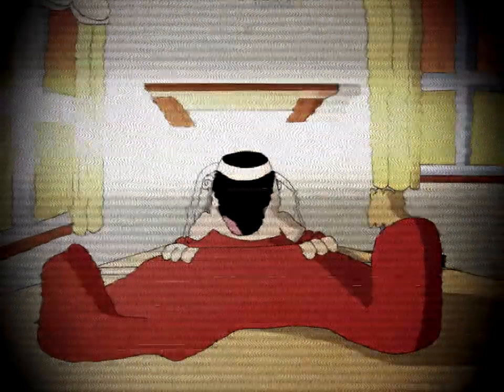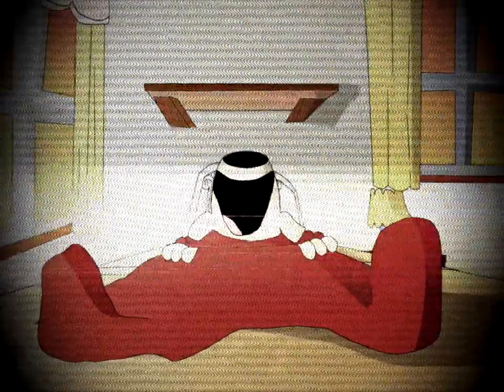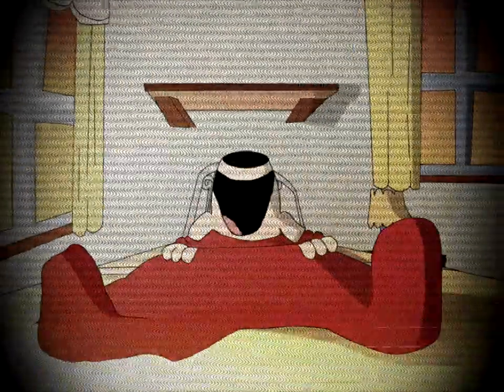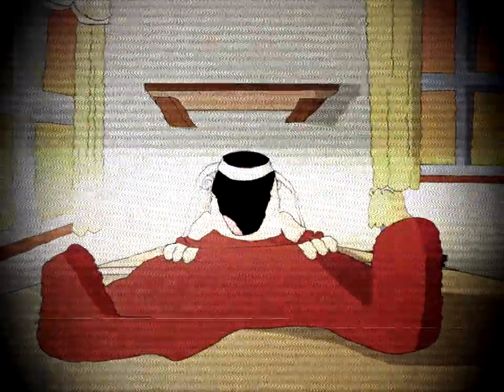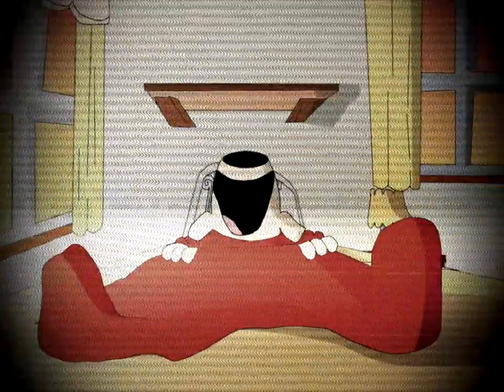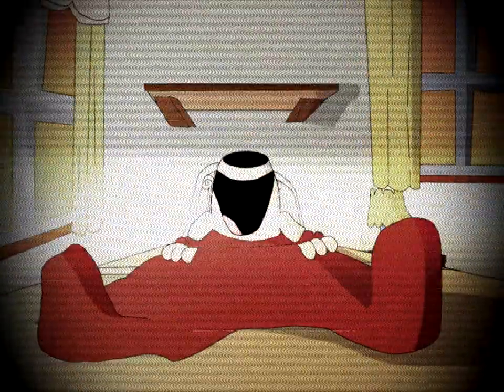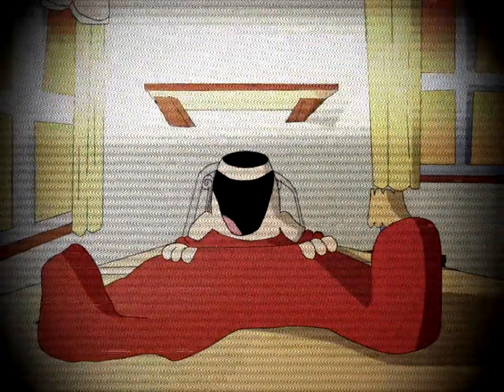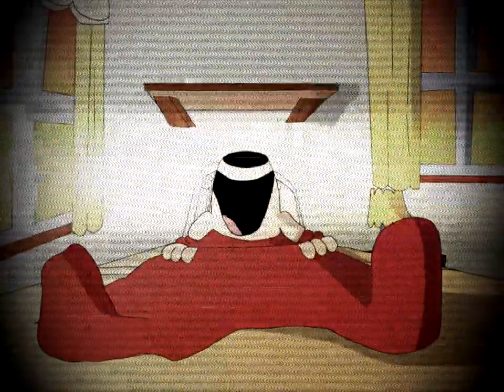(Creepypasta) Family Guy Lost Episode: Brian's Flea Screech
WARNING: Contains graphic and impulsive storytelling.

Credit: Uberduck and Unknown Author

Sound FX from:
Disney Wiki
FindSounds
FreeSFX
Freesound
SoundBible
Sounddogs
Soundeffects Wiki
The Sounds Resource